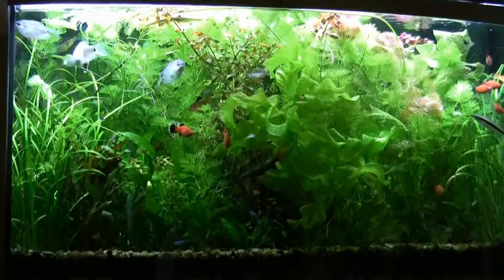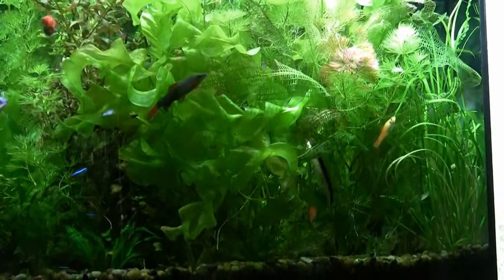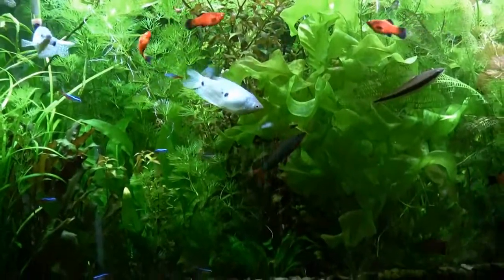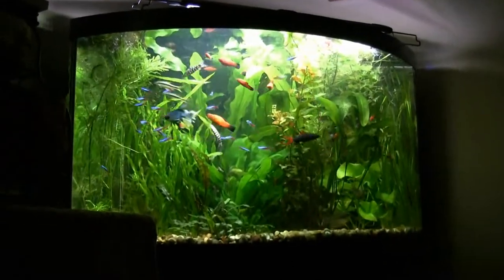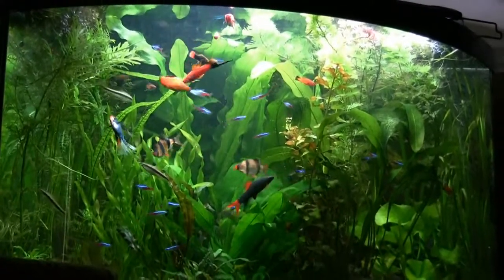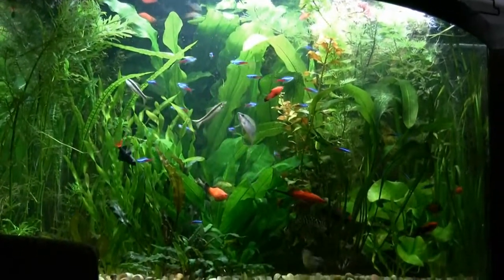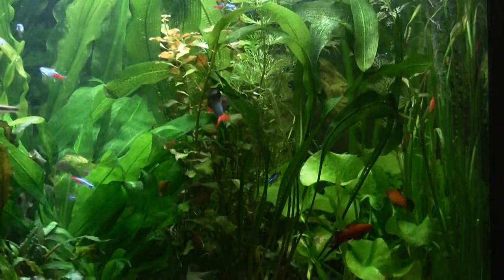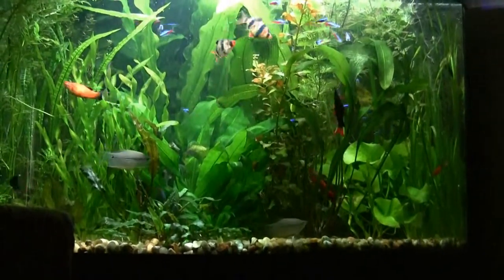Jim's fish room update "Plants growing WILD!" 6/15/2019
Note: I misspoke when I mentioned the 'Cardinal tetras' in the corner tank commentary, obviously they are 'Neon tetras' not cardinals.

An update on the two main tanks, showing plant overgrowth before I get into trimming and replanting them (some day very soon).